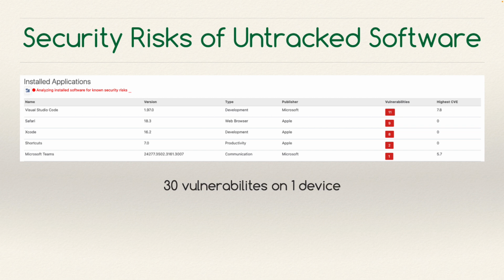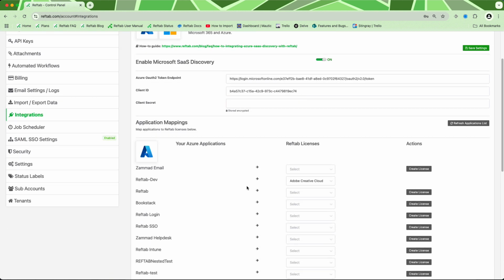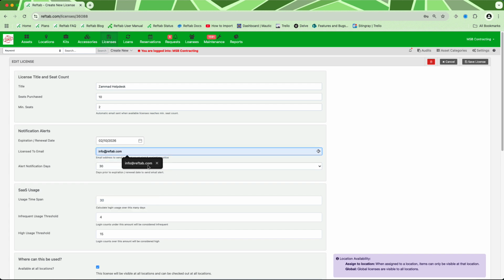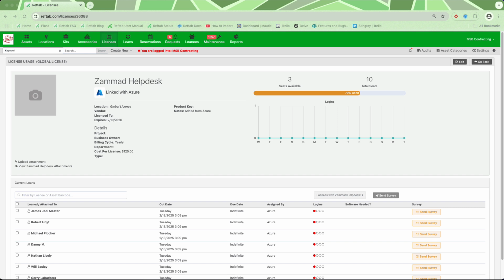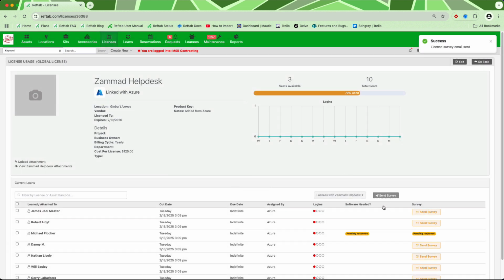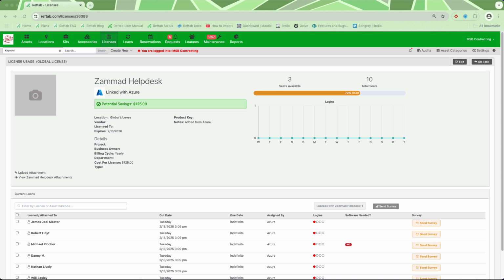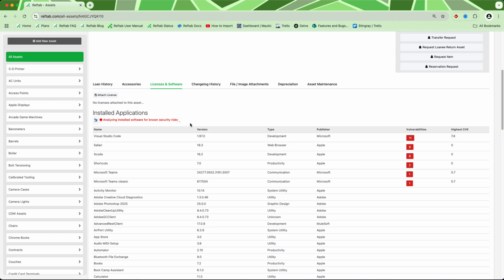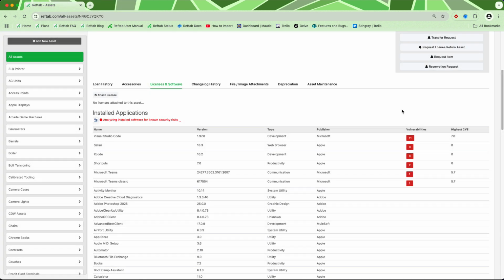Reftab Webinars | Mastering Software License Management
Managing software licenses can be a challenge—50% of SaaS licenses go unused for over 90 days, leading to wasted spending and security risks. In this webinar, we dive deep into software license management best practices and show you how to optimize your software spend while keeping your IT environment secure.

🔹 Topics Covered:
✔️ Setting up SaaS Discovery to track software automatically
✔️ Managing software licenses, seat counts, and renewals
✔️ Using App Surveys to identify unused licenses and reduce costs
✔️ Tracking installed applications & identifying vulnerabilities
✔️ Leveraging automated alerts for expirations and security risks

With real-time insights and automation, Reftab helps you cut costs, improve security, and simplify software management.